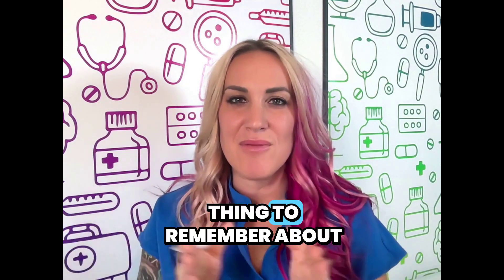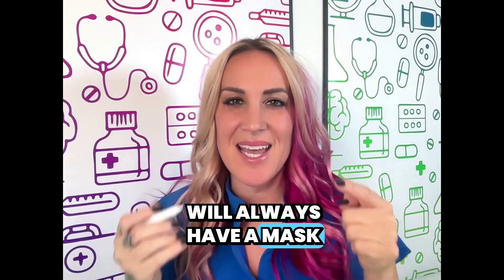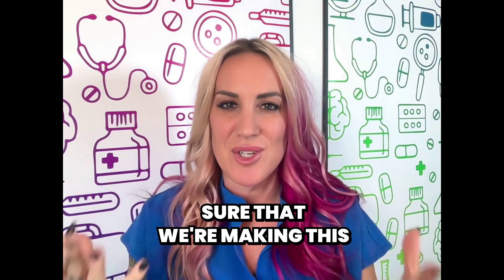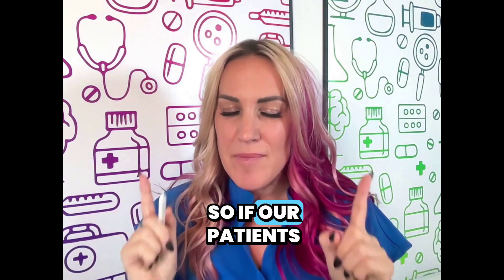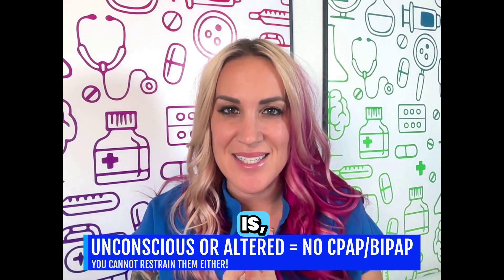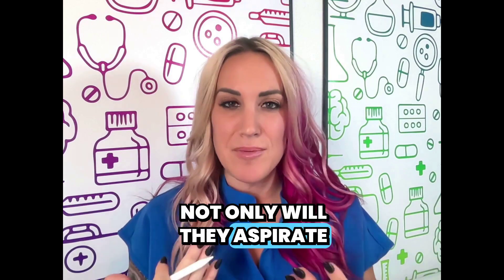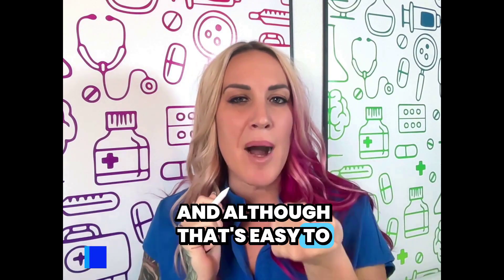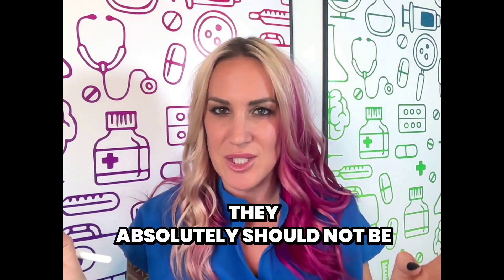Risks associated with improper use of masks in BiPAP and CPAP therapy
A wise person once told me you can never have someone on bipap that can't sit up and eat a cheeseburger.  Here's why.

Want to learn more!?  Available on RekPlay now!

Timecodes
00:00 Introduction
00:02 Differentiating between BiPAP and CPAP masks is crucial for proper therapy.
00:16 Proper placement of BiPAP and CPAP masks is crucial
00:29 Patients unable to remove BiPAP or CPAP mask should not use them
00:44 Improper use of masks in BiPAP and CPAP therapy can lead to serious health risks
00:56 Patients may unknowingly remove their BiPAP mask, risking therapy disruption.
01:05 Patients unable to remove mask should not use BiPAP or CPAP therapy
01:18 Avoid using restraints on patients with BiPAP and CPAP masks
01:31 Patients unable to sit up and eat cannot use BiPAP or CPAP with a mask.